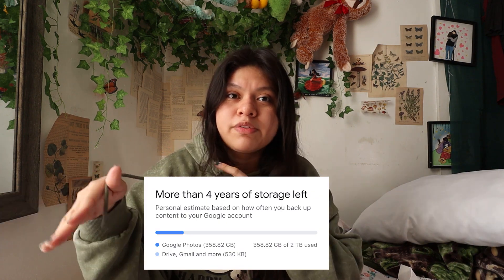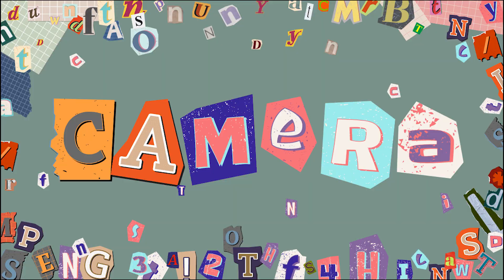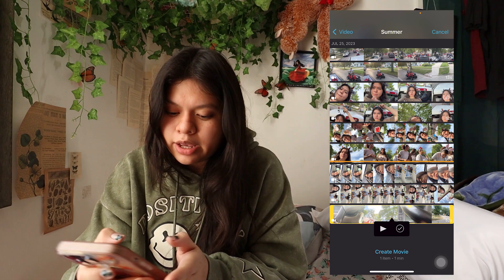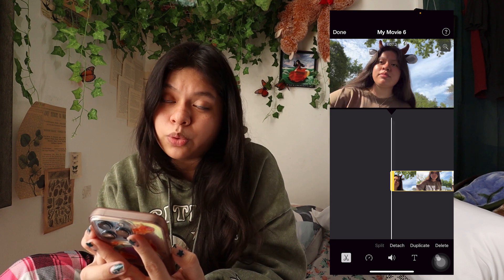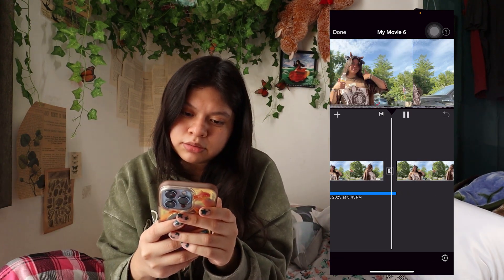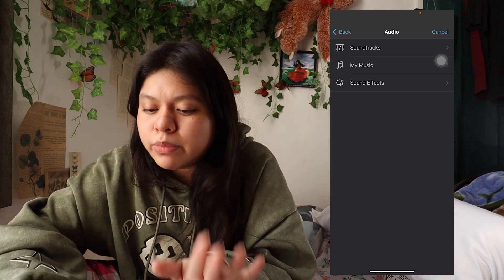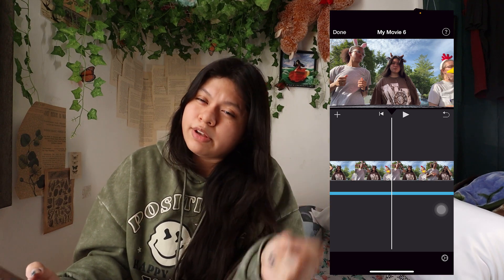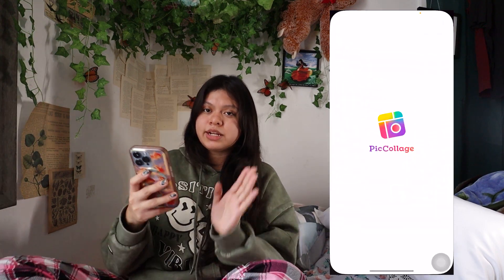How to edit on iMovie (the basics) + How to film using ONLY your IPhone 📱 ✍️ ✨🎥 📱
Maybe you want to start a youtbe channel and have no idea how tostart. I have been making youtube videos for almost 5 years now, i think... and for majority of it I used only my phone to fil, edit, and upload my videos. In this video Ill give you a tutorial on all the elements on imovie (that i use). This is for people who have no idea how to use imovie and feel overwhelmed. hopefully this was an easy guide to watch. Oh and I also talk about filming youtube videos on your iphone and accessories that you could get (tripod, lighting, mic)

🤳My Tripod : Aureday 74’’ Camera Tripod with Travel Bag,Cell Phone Tripod with Wireless Remote and Phone Holder, Compatible with DSLR Cameras,Cell Phones,Projector,Webcam,Spotting Scopes(Black)

Time Stamps 💟
00:00 - Intro
00:54 - Prepping to Film (storage)
03:47 - Accessories
07:18 -  Editing on iMovie
19:28 - Personal Editing Process
20:23 - Upload To Youtube

🪼quick get to know me
Name: Brisa
Age: 19
School: In Gap Yr
Hobbies: Reading, painting, crocheting, this, drawing, journaling, & film
Camera: Canon Eos M50 mii
Editing Software: Adobe Permier Pro
Posting Days: Wenesday & Sunday (hopefully)

🎞️ed: January 14th , 2024
🧍‍♀️subbies: 663😭🫶🏼💕